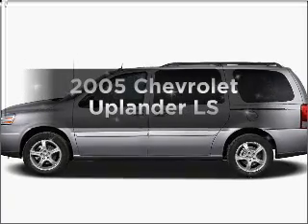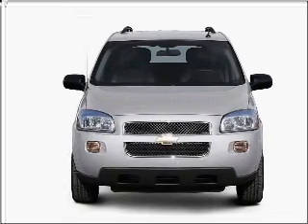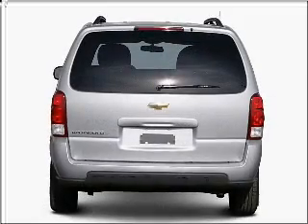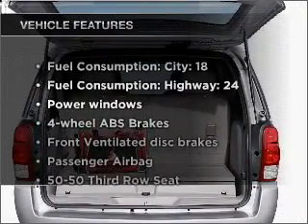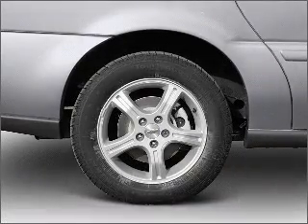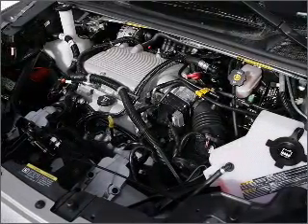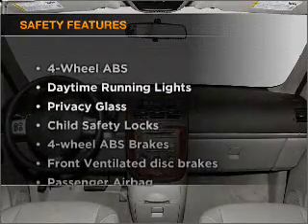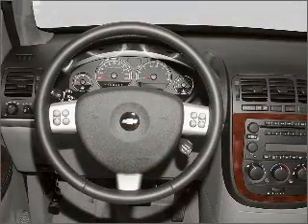2005 Chevrolet Uplander - Bloomington IL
Year: 2005
Make: Chevrolet
Model: Uplander
Trim: LS
Engine: 3.5 liter 6 cylinder 12 valve
Transmission: 4-Speed Automatic
Color: Burgundy
Mileage: 64569
Address:
1608 S. Morrissey Dr.